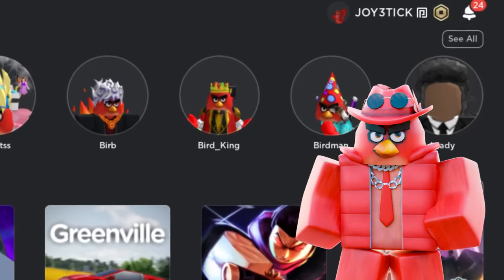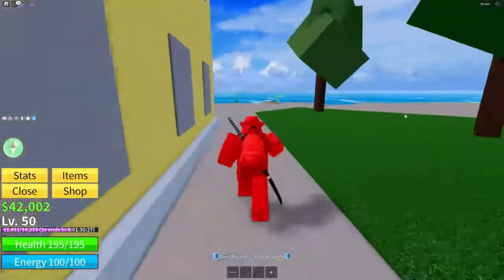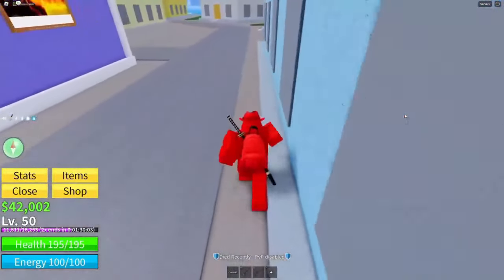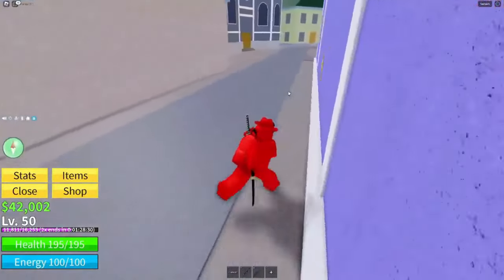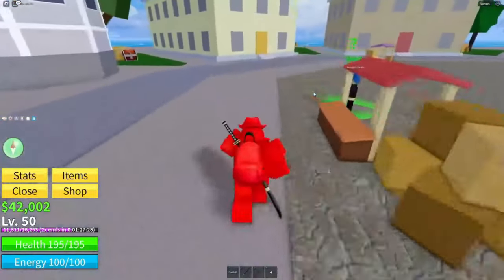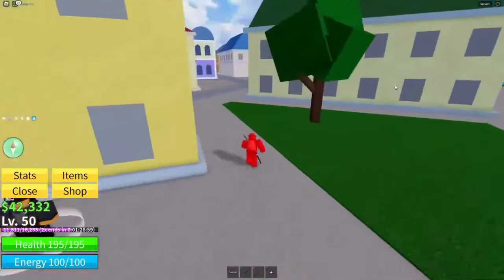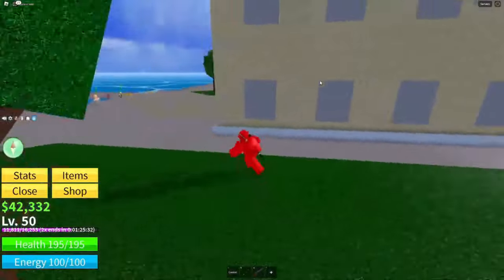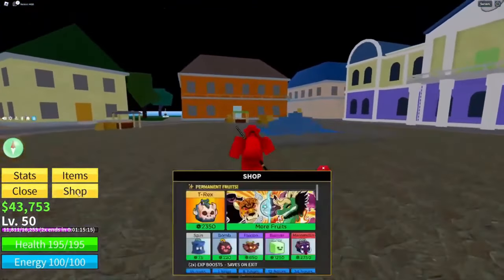BLIZZARD FRUIT CODE BLOX FRUITS ROBLOX